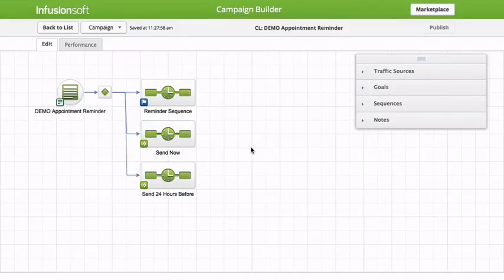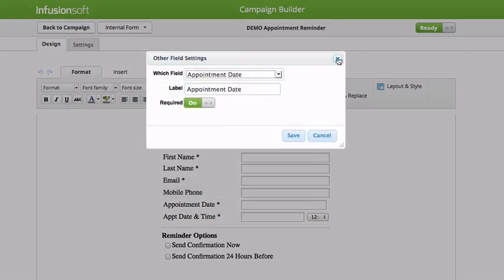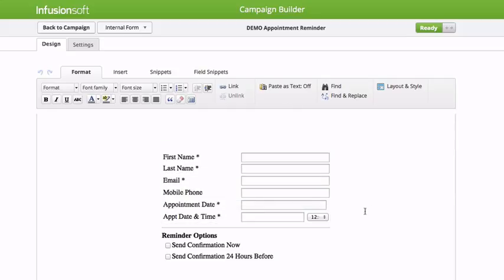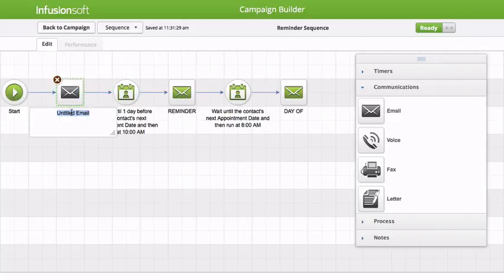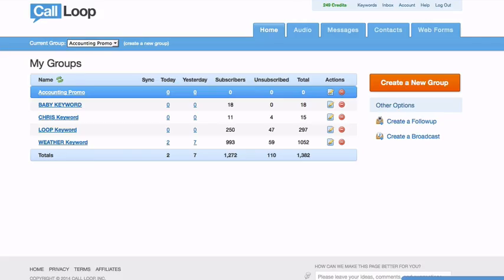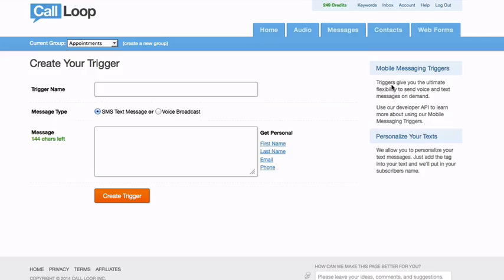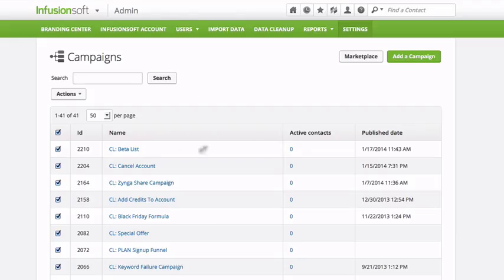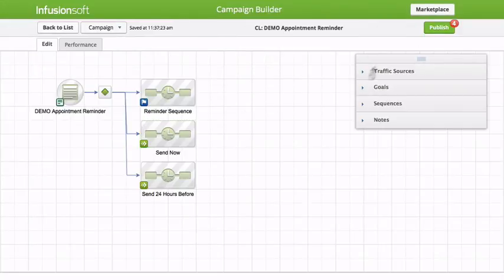Infusionsoft Appointment Reminder Campaign & SMS Text Alerts | Call Loop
Need to easily increase your appointment show rate? Now you can with Infusionsoft and SMS reminders from Call Loop.  This video shows you just how easy it can be.

Sign up for a free Call Loop account to send voice broadcasts and sms text messages to your GetResponse subscribers.

What's more Call Loop has 15 different integration partners and is adding more all the time.

Learn more about Call Loop's great text marketing features.